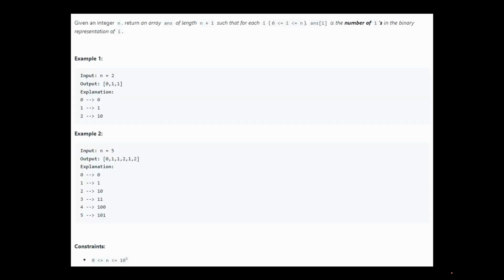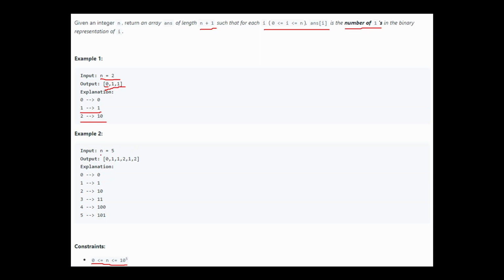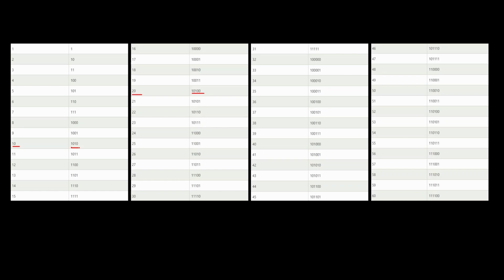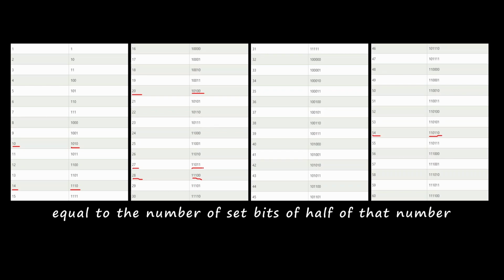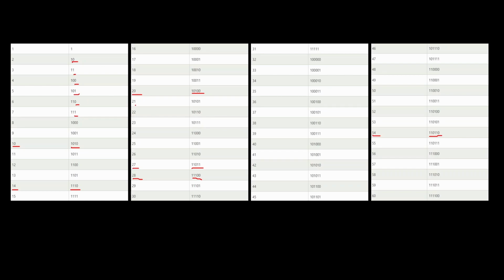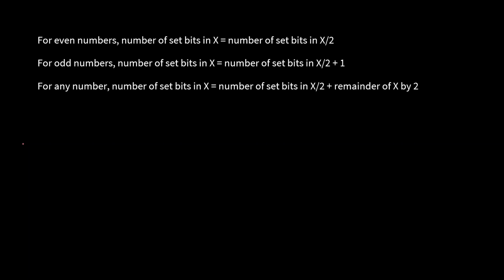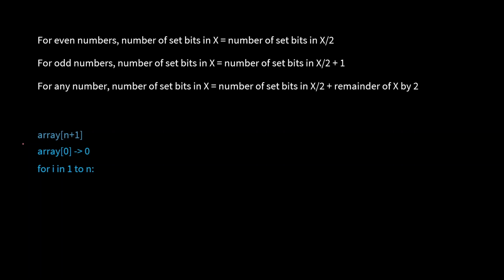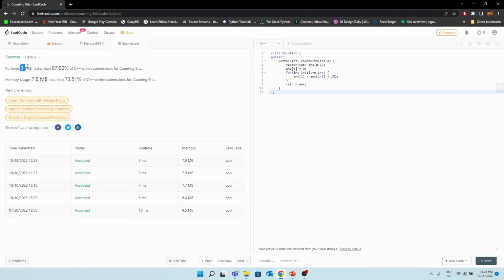Solving Counting Bits Problem Using Dynamic Programming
In this video I have tried to solve the counting bits problem using dynamic programming. This video contains the following sections:
0:00 Introduction
0:12 Problem Statement
2:45 Recurrence Relation
7:40 Solution Approach
8:40 Algorithm
10:42 C++ Implementation